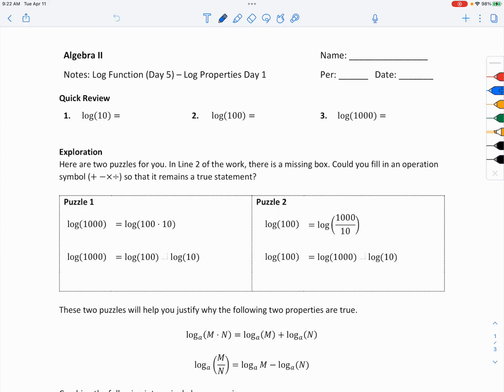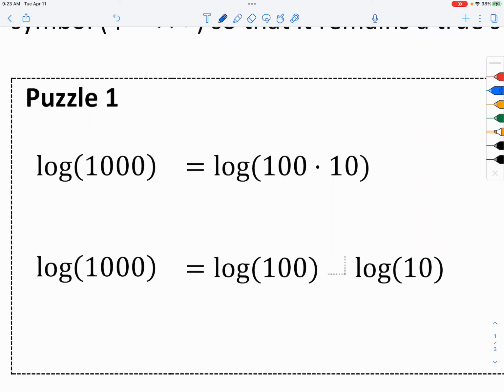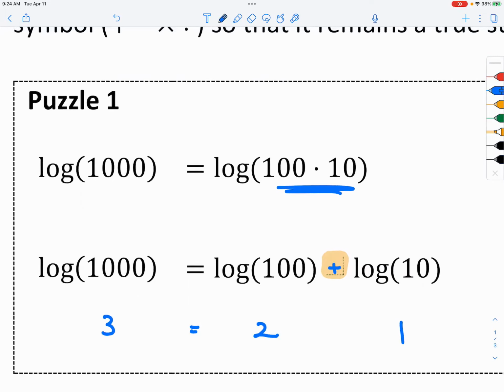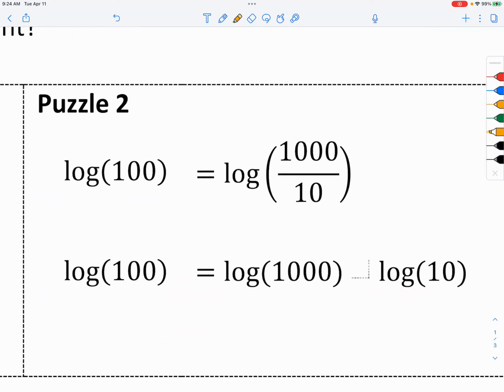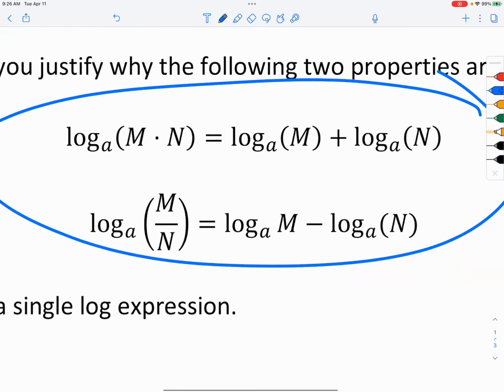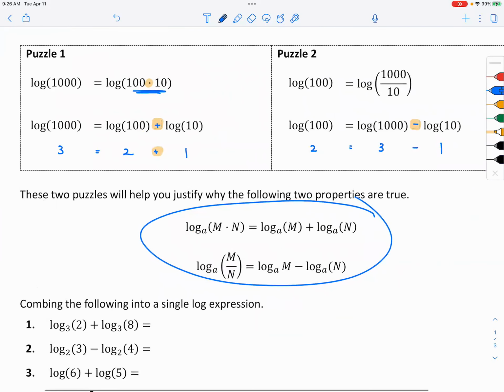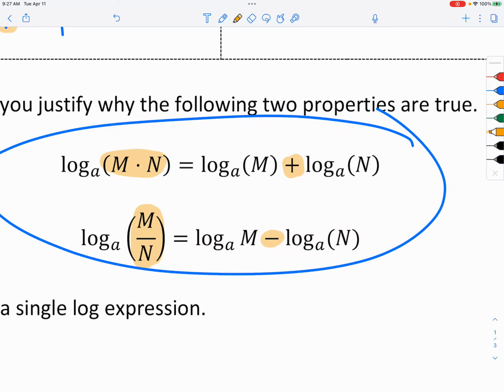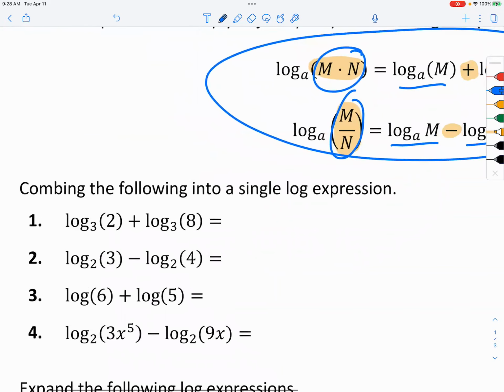[Alg2] Intro to Log Properties (Addition and Subtraction) -- Simple Justifications